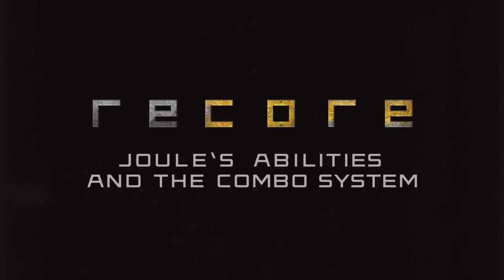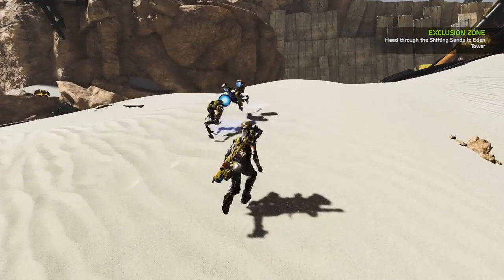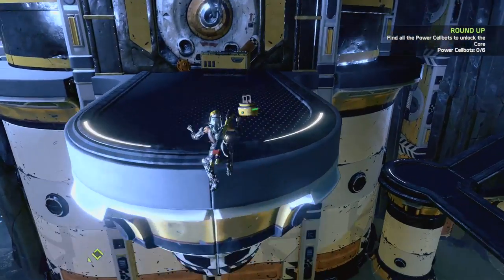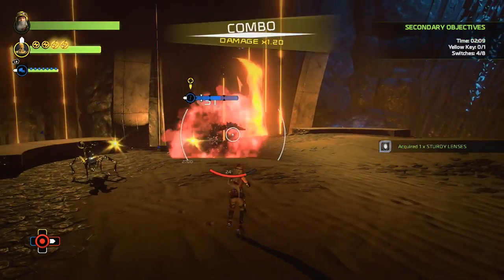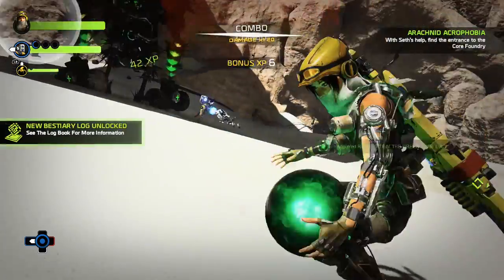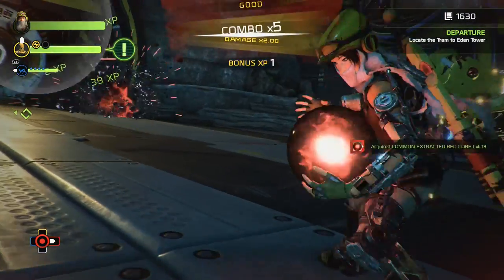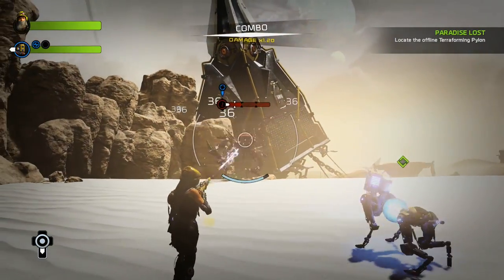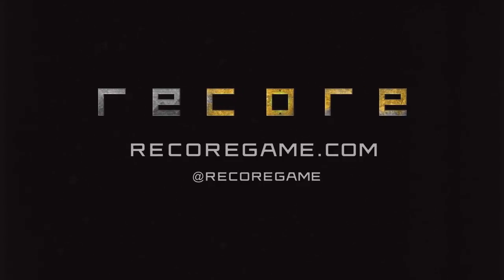ReCore Tutorials | Joule's Abilities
In this tutorial, learn about Joule's abilities and the combo system in ReCore. Want more ReCore Tips? Make sure you're following our social channels!